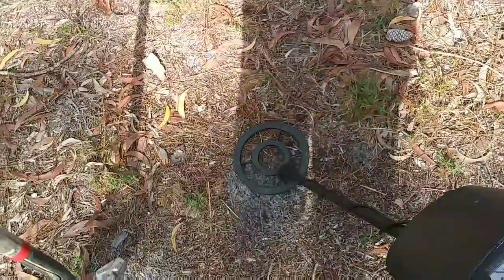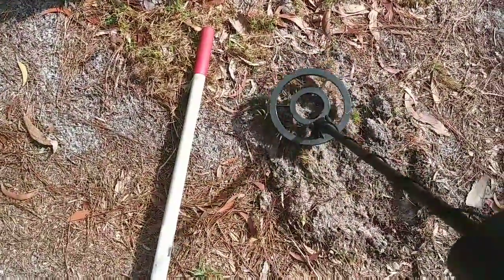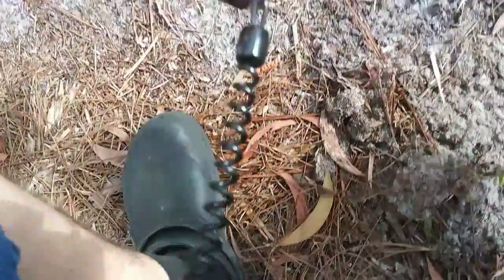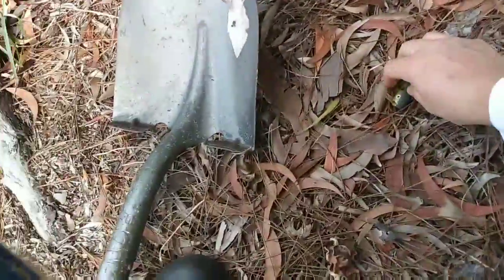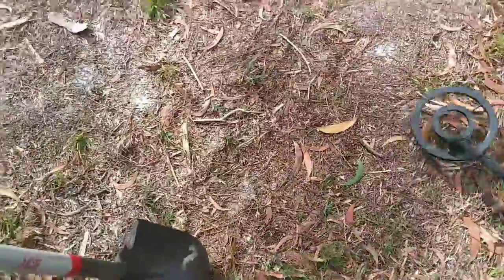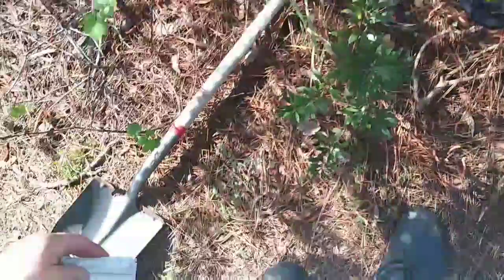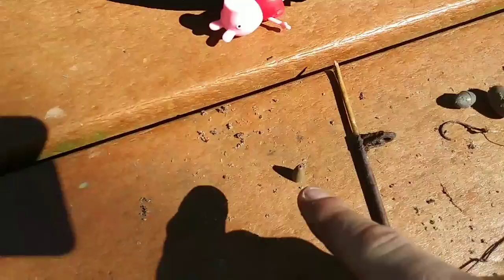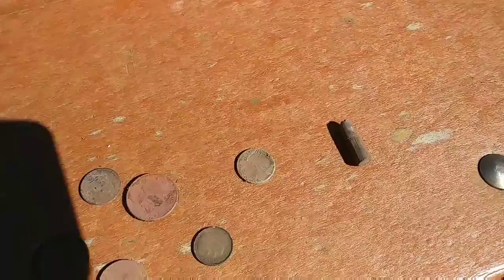Metal Detecting OMG I FOUND DRUGS!!!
Just another day out Metal Detecting